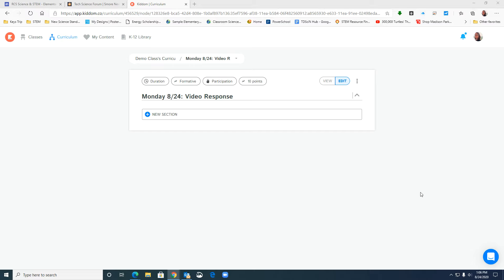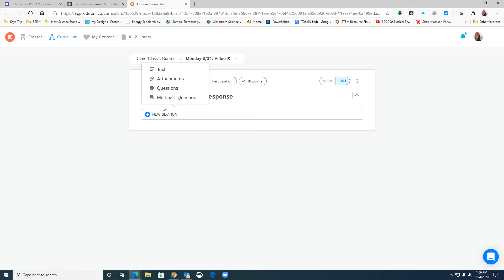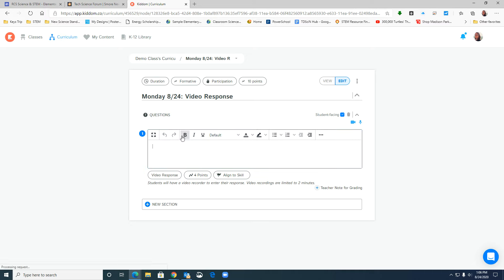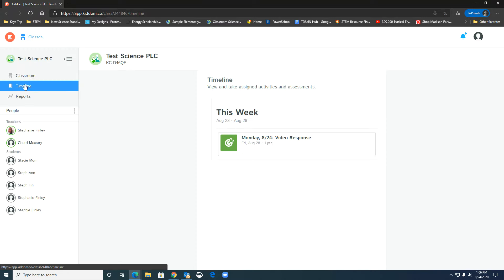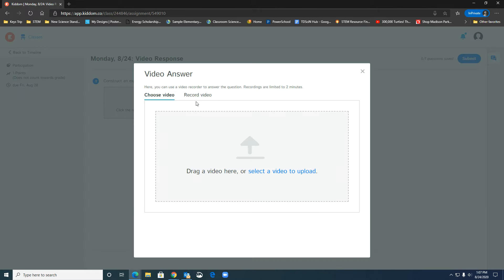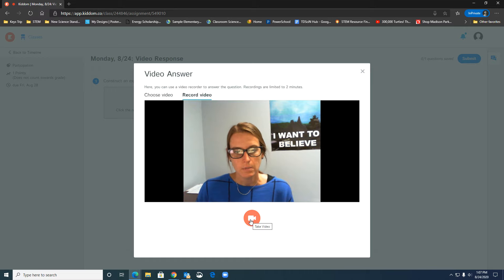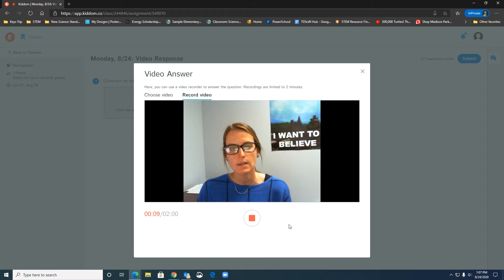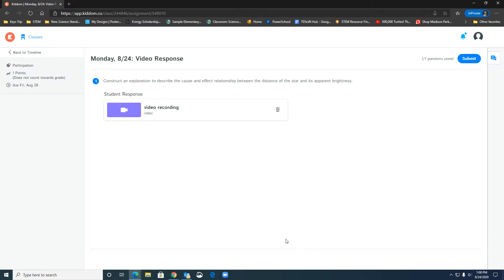How to Create a Video Response Question in Kiddom